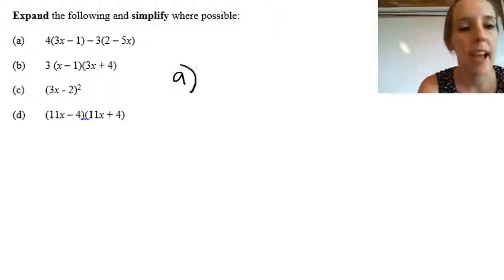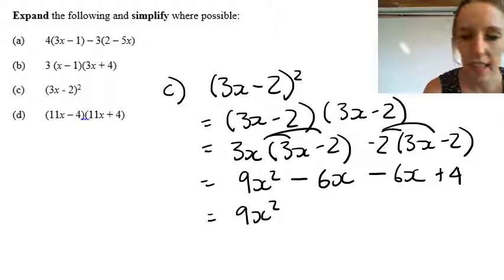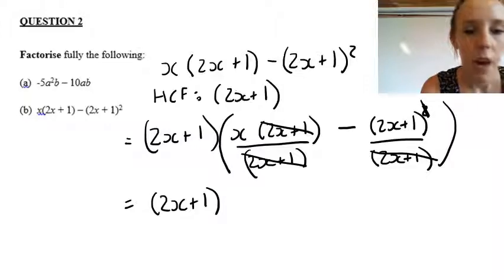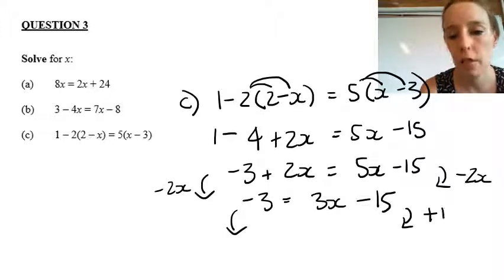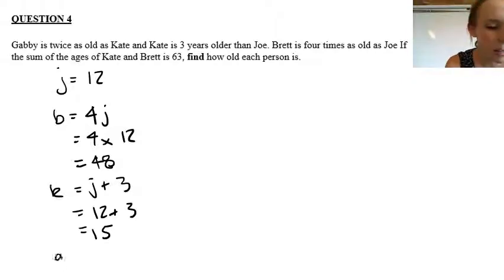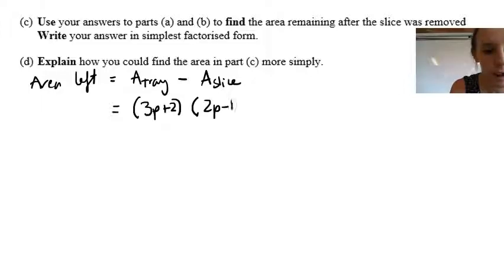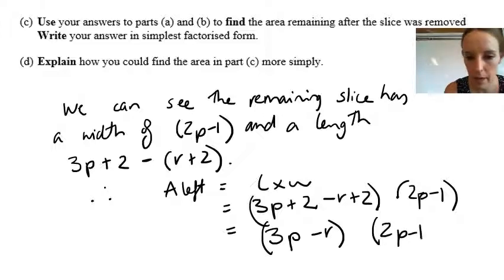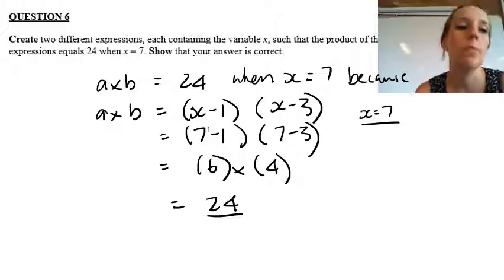Practice Questions 1 Compacted Math Algebra 2018